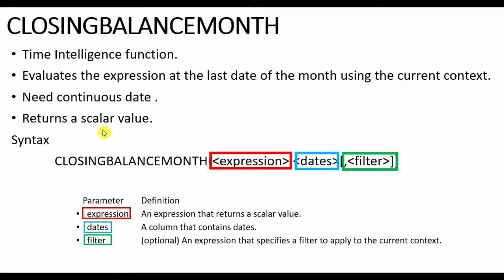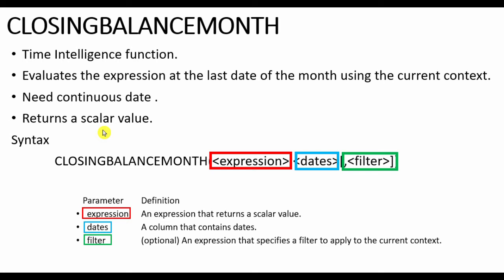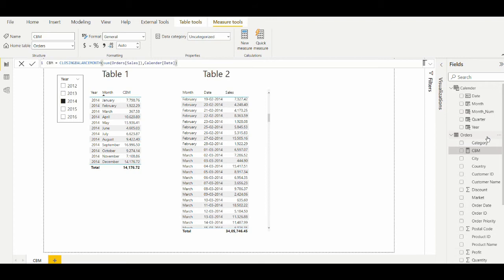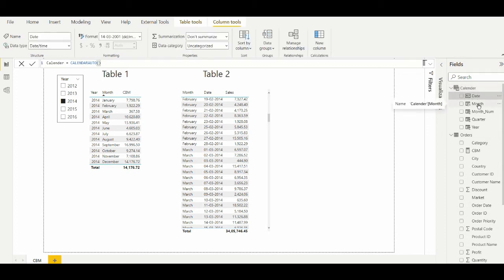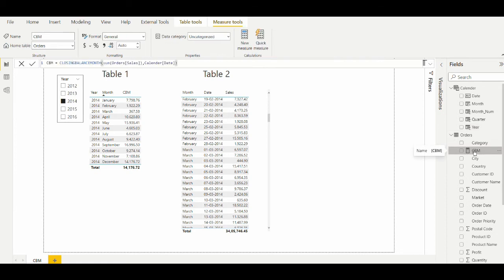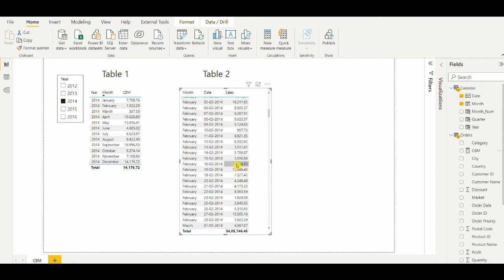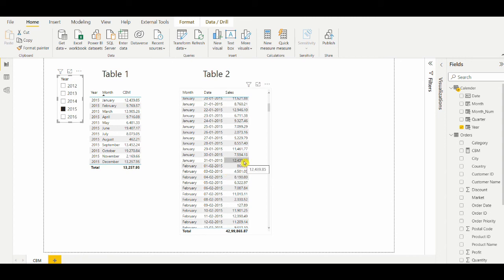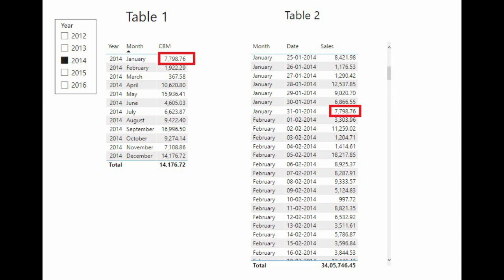CLOSING BALANCE MONTH function (DAX) - DAX || Power BI Desktop